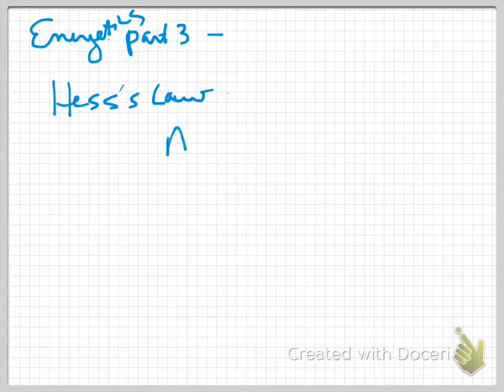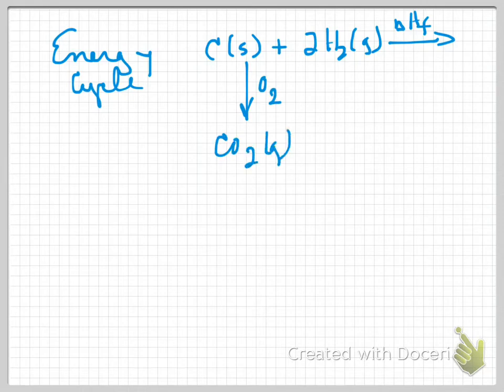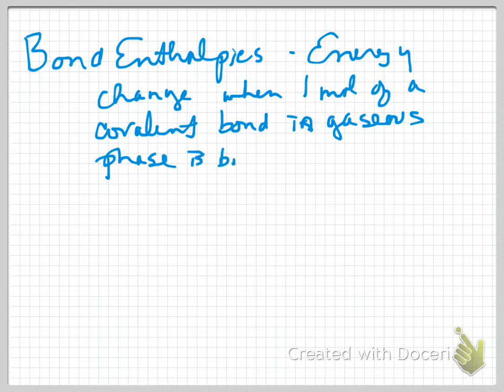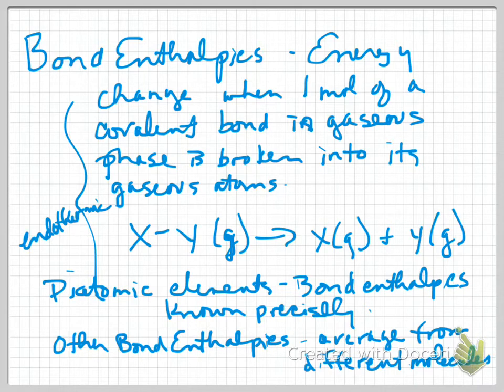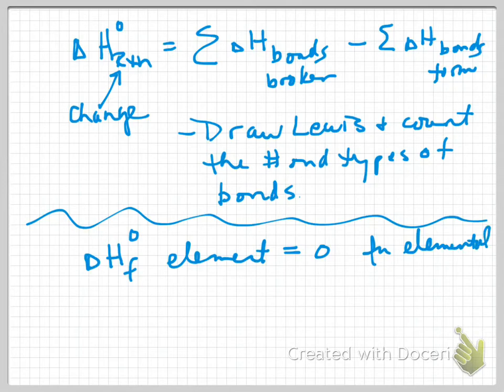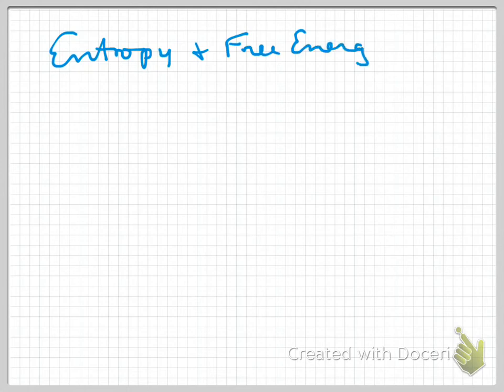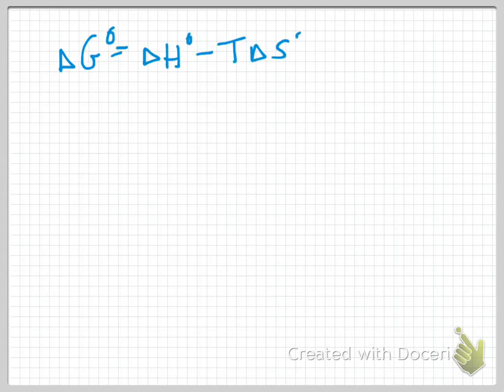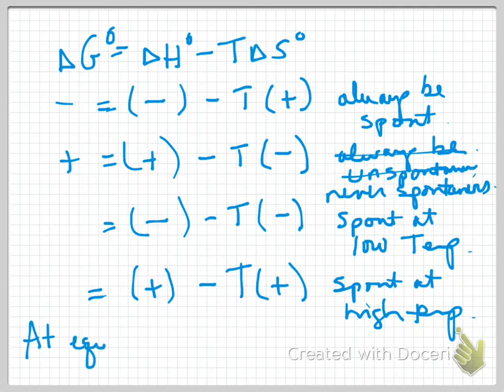HL Chem Review Energ pt 3 Hess Entropy Free Energy